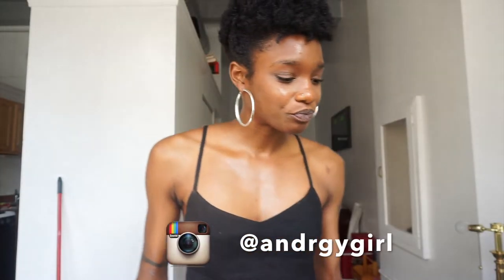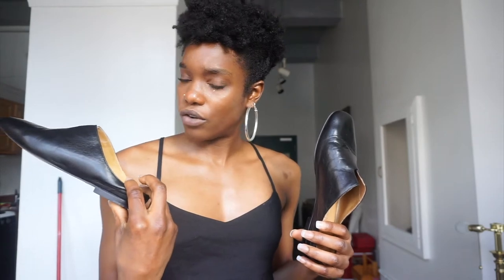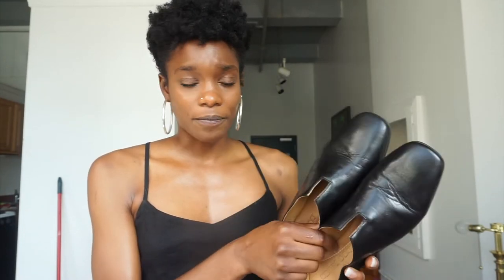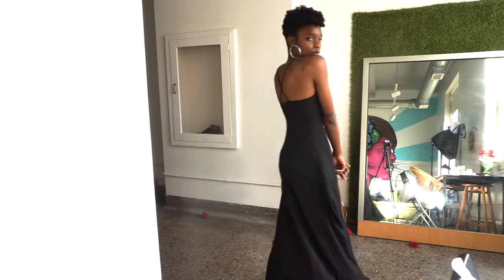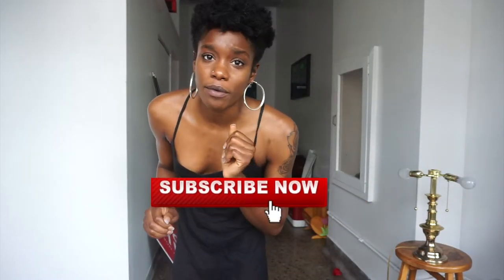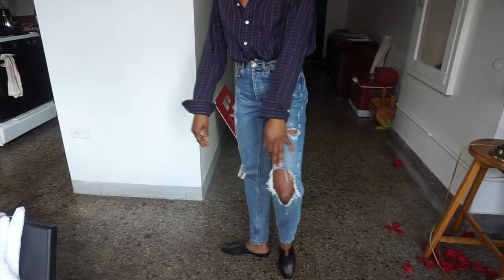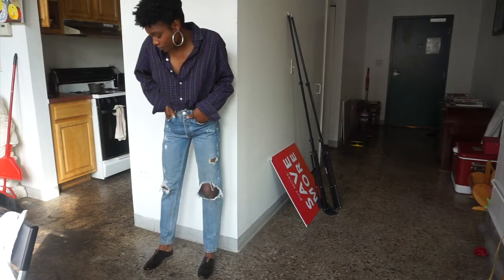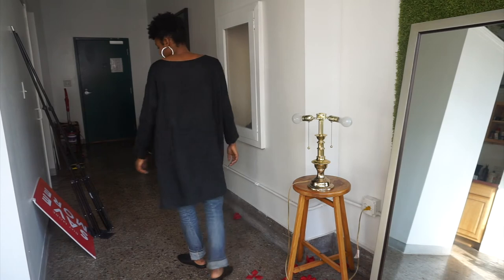MUST HAVE SLIDES STYLED 3 DIFFERENT WAYS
HEY GUYS!!!

SO, I just purchased these slides and I am obsessed with them! Literally everything i ever wanted in a slide lol. Watch till end to see three ways I style them

Look 1
dress: Theory
shoes: No longer available online :/,HOWEVER, they are available at MILDBLEND SUPPLY CO in Chicago. oh, and these are cool too :)
Earrings:Beauty Supply Store owwhhhh

Look 2
Shirt: thrifted :)